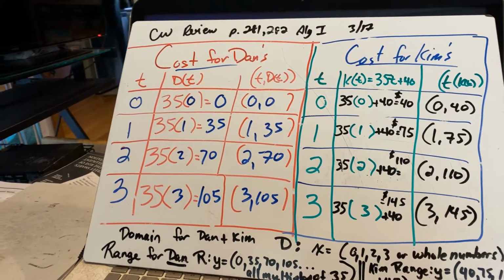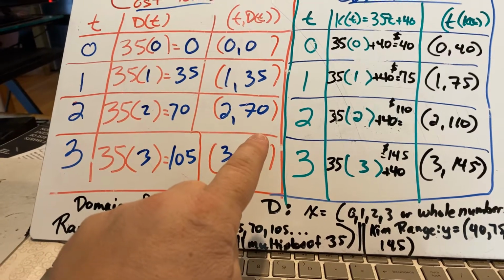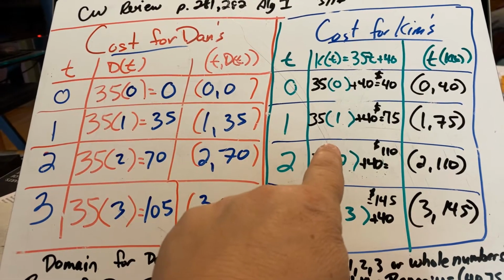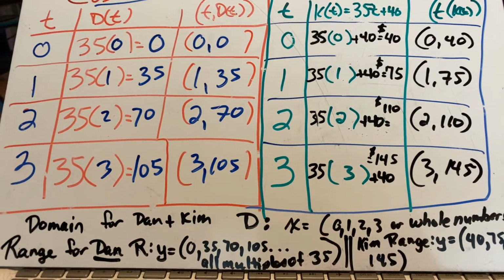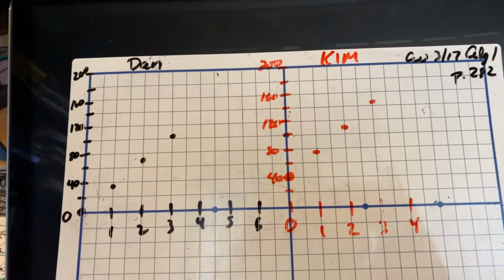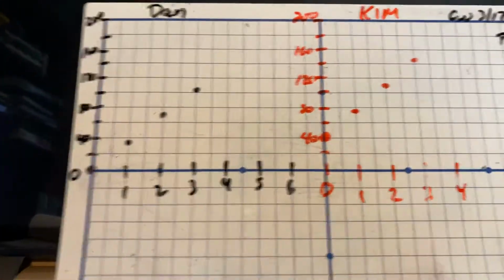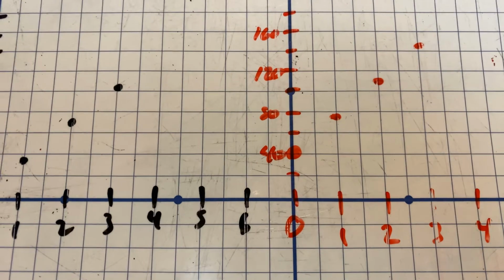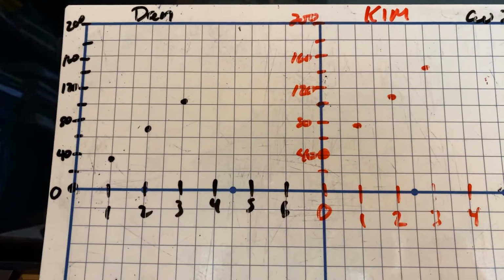6.5.1 linear functions review 3/17 CW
6.5.1 review CW 3/17 linear functions